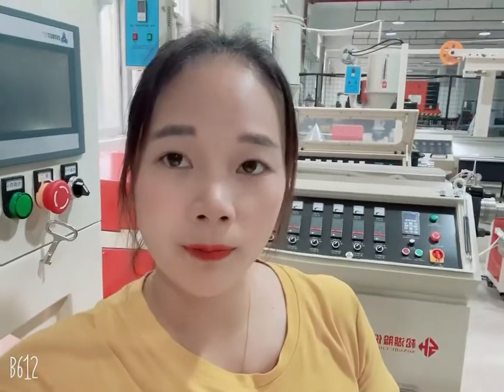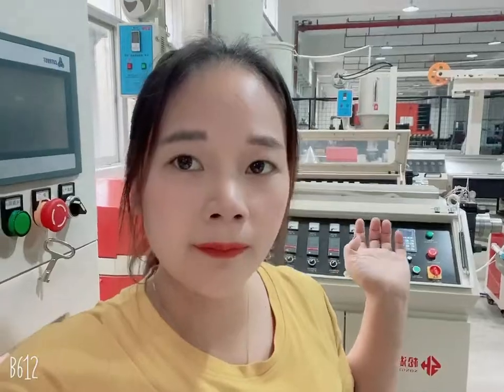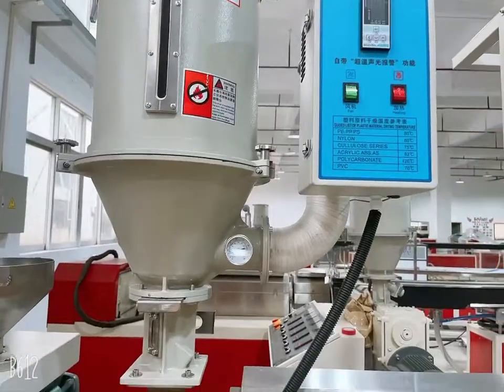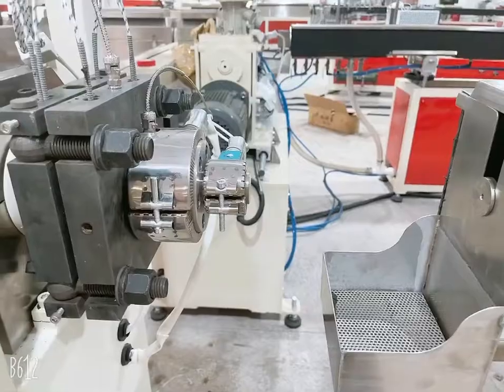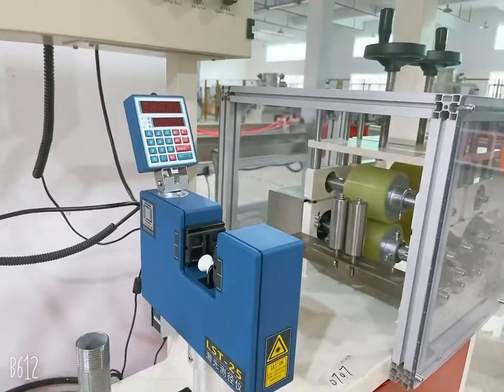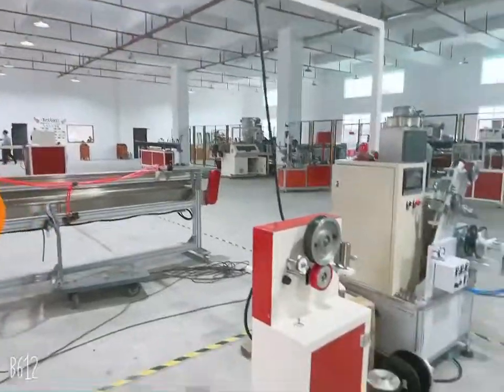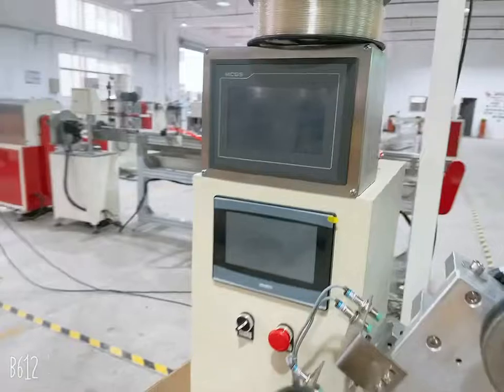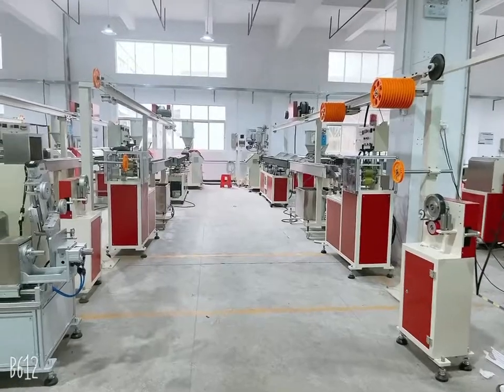Starting the extrusion line for the day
3D printer filament extrusion line is the main products of our factory Songhu,  It composed of single screw extruder , die , cooling water tank ， traction system , laser diameter measuring instrument . Winding system and control system .